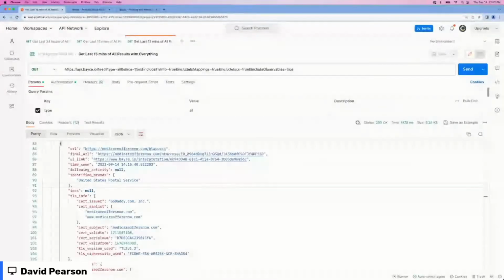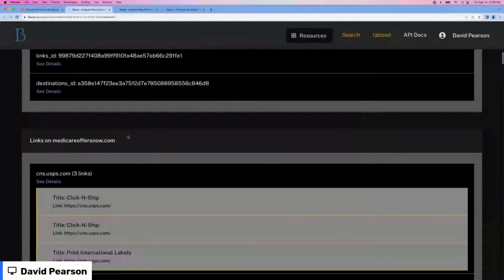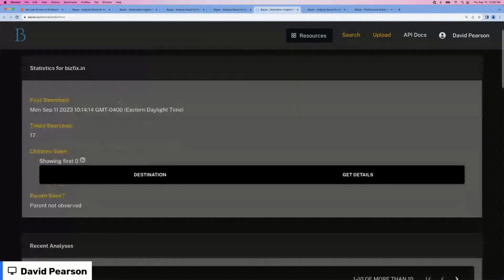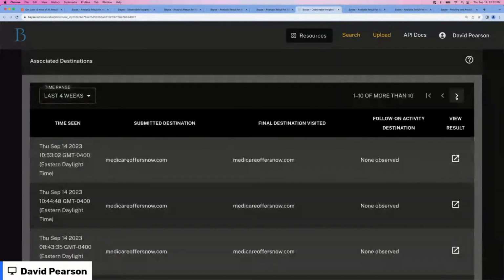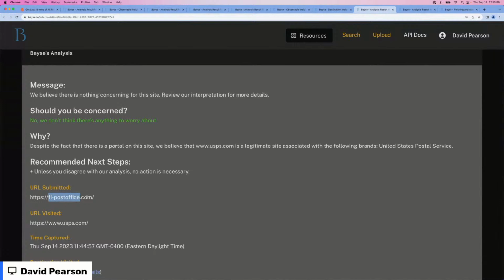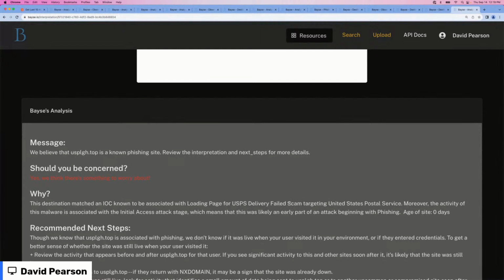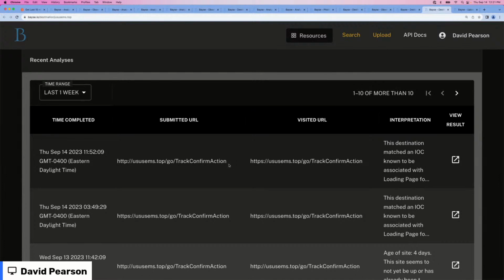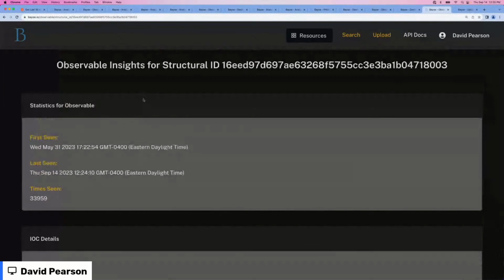Threat Hunting Thursdays #5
Weekly live-stream where we'll use the Bayse Intelligence platform to hunt for active phishing attacks. All are welcome!